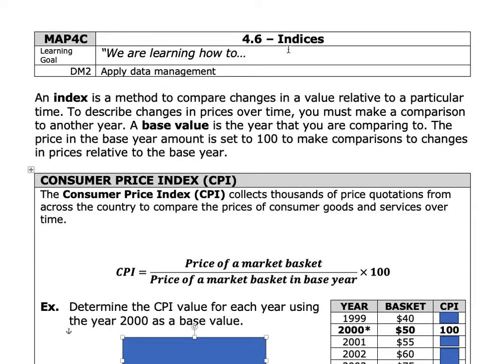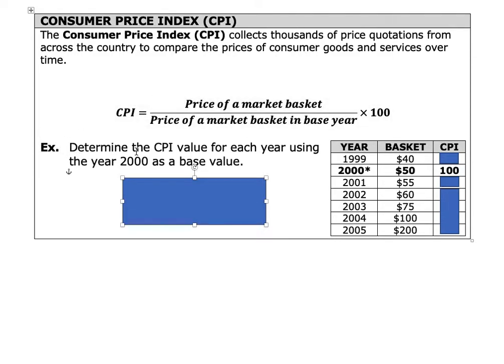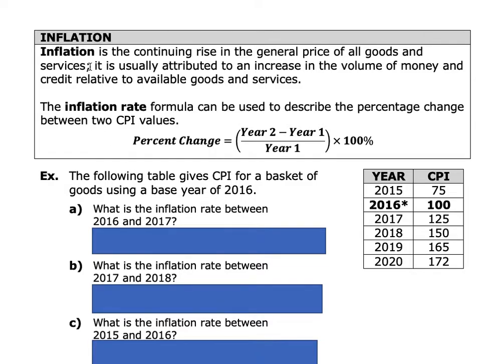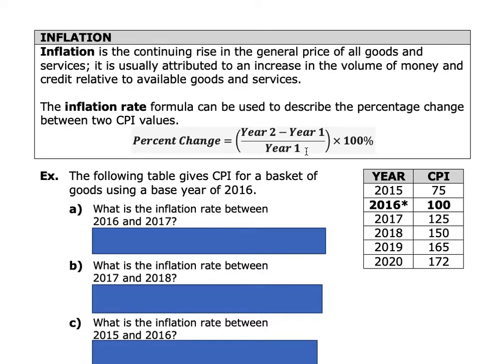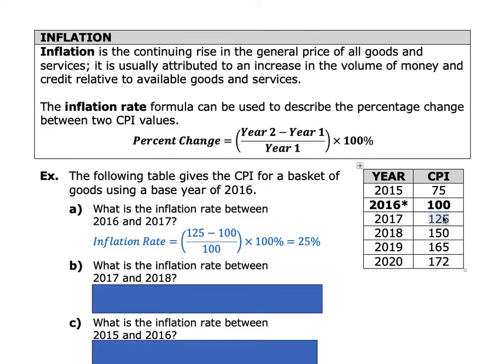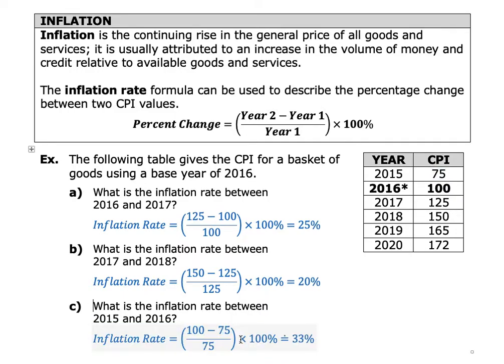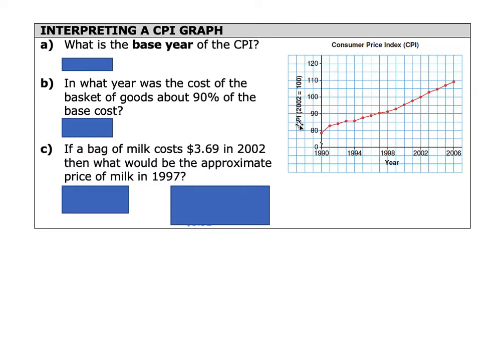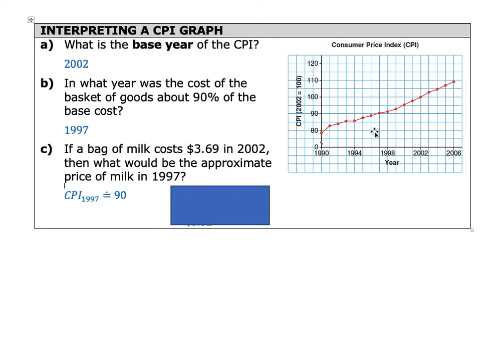MAP4C - 4.6 - Indices - VIDEO